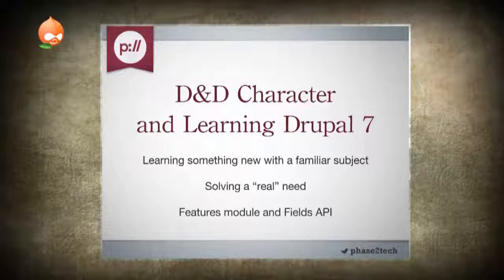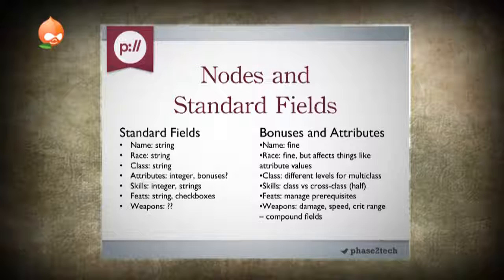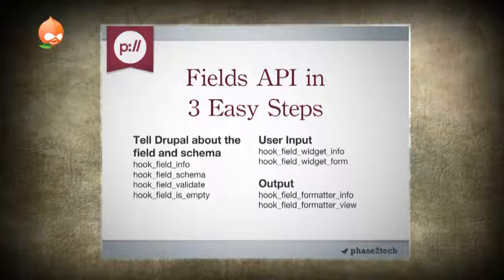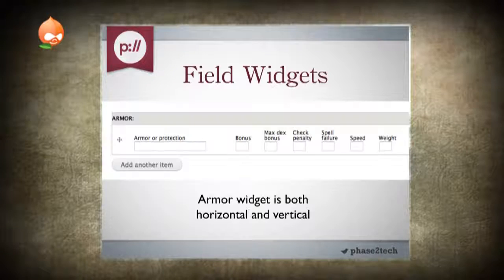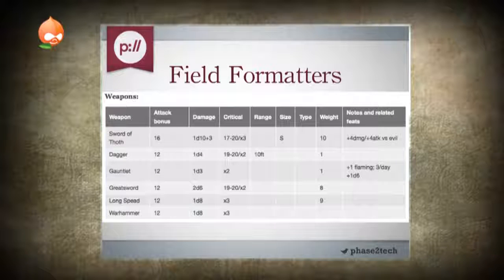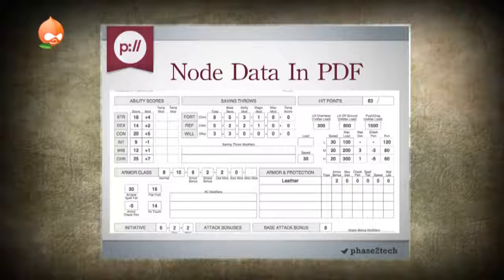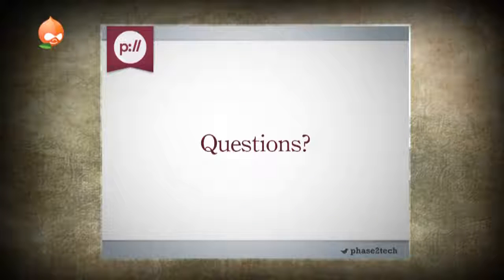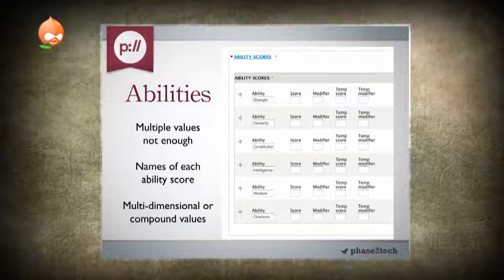DCATL 2011 - Drupal&Dragons - Solving Real-World Data Management Problems